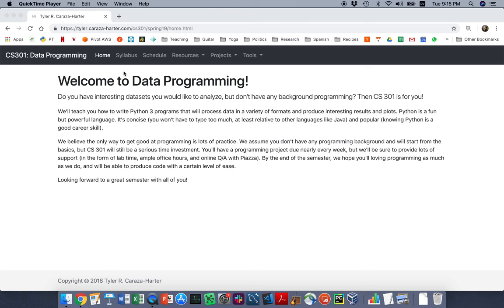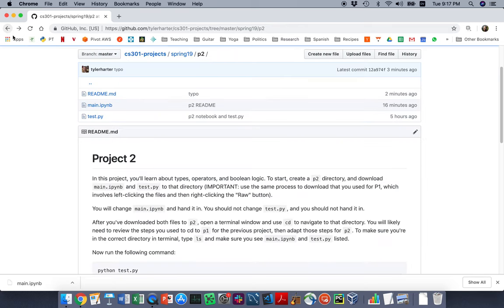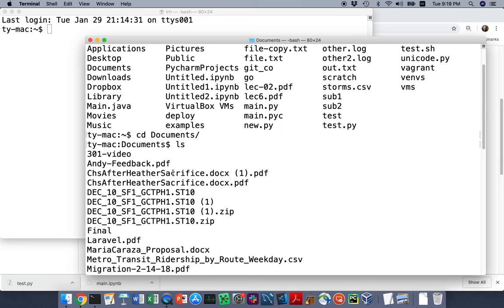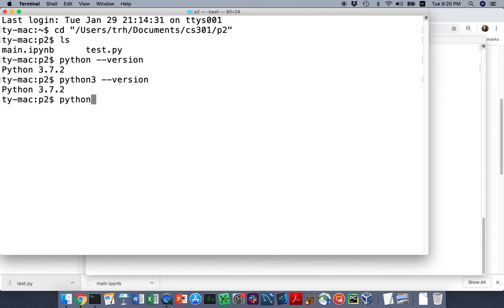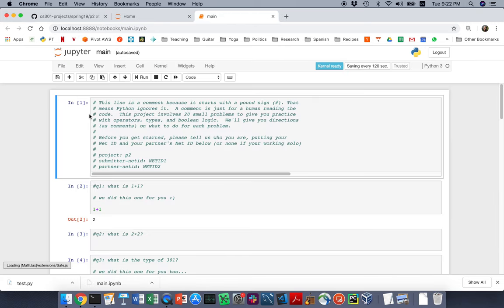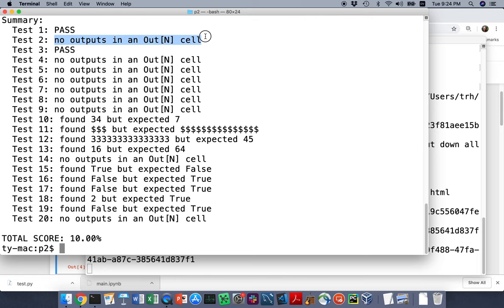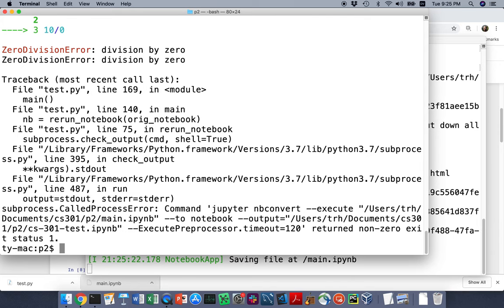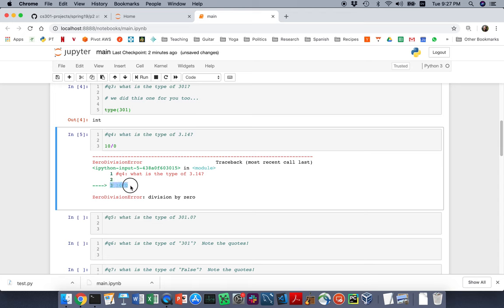CS301 (S19) - Project 2 Hints